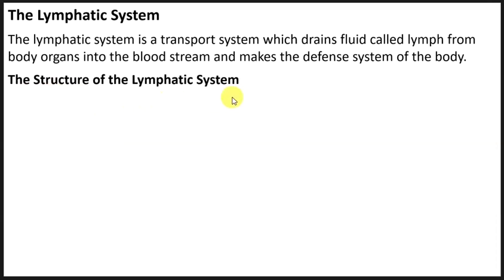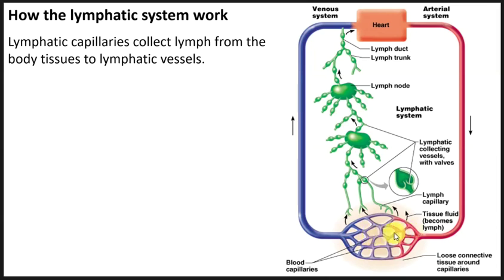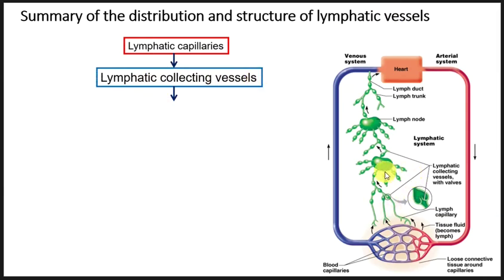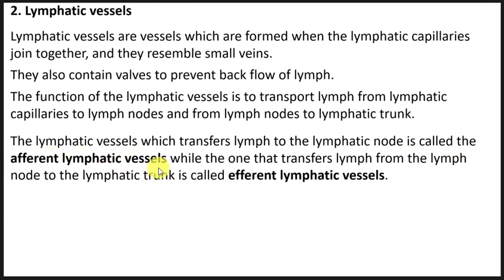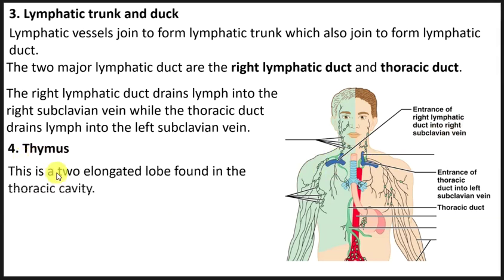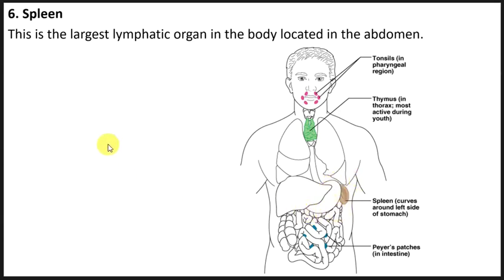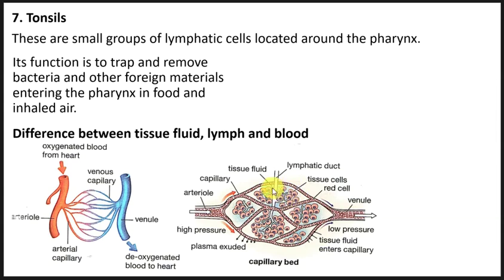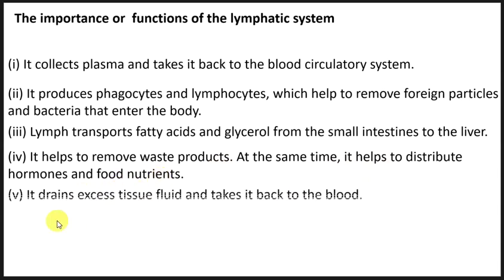Grade 11 Biology Lesson 5